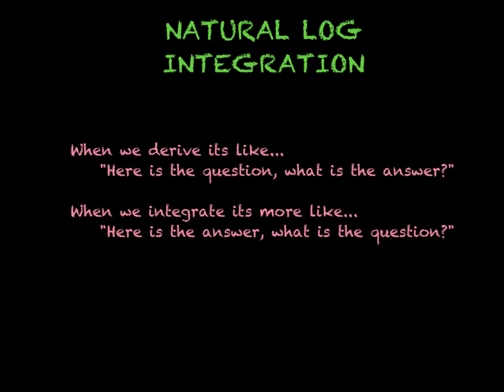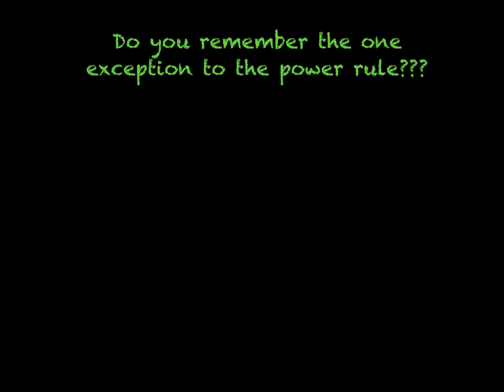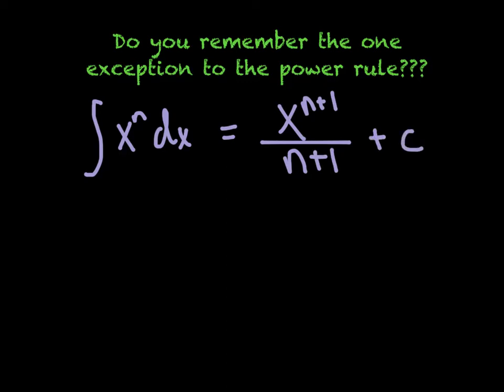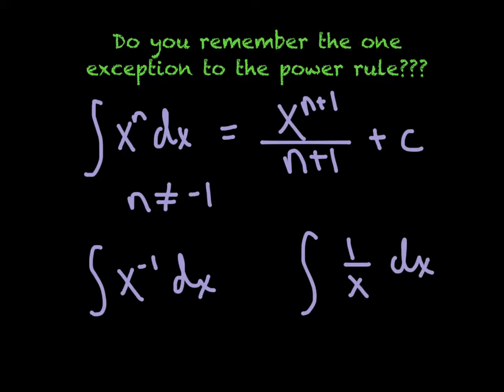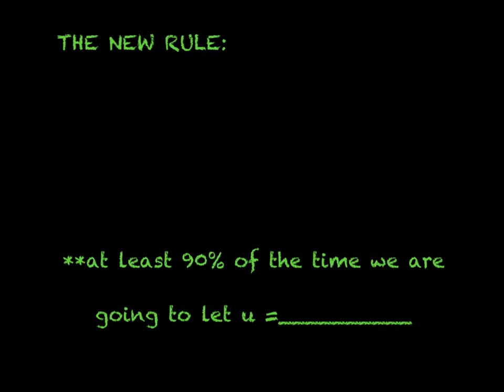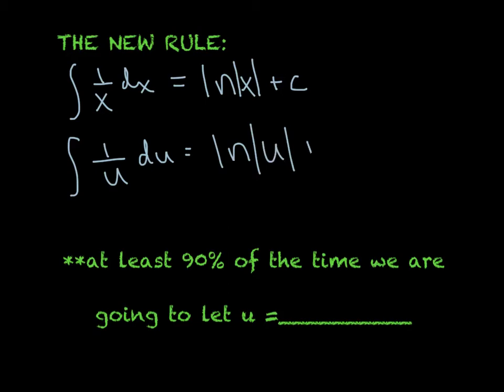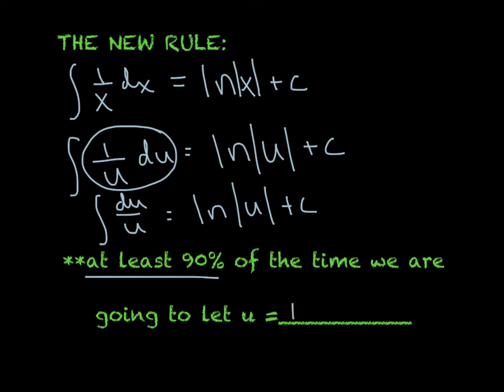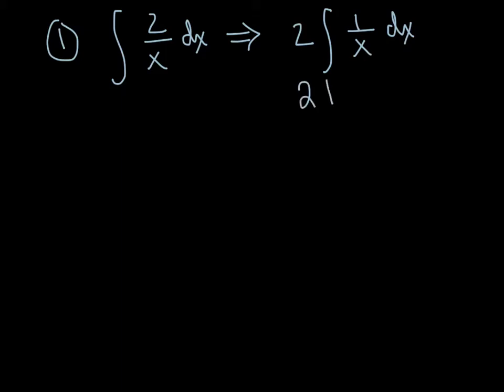NATURAL LOG INTEGRATION